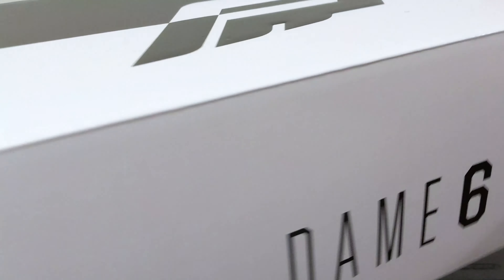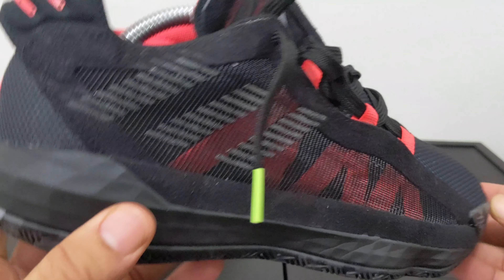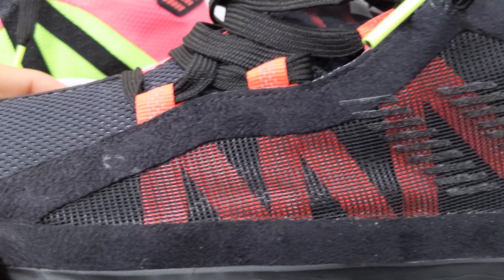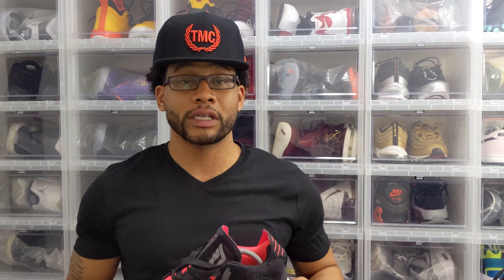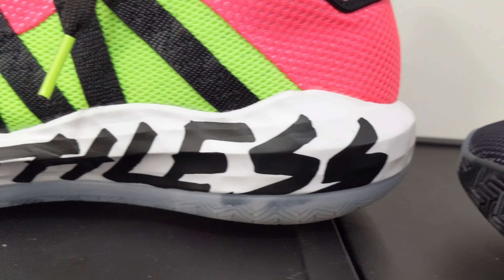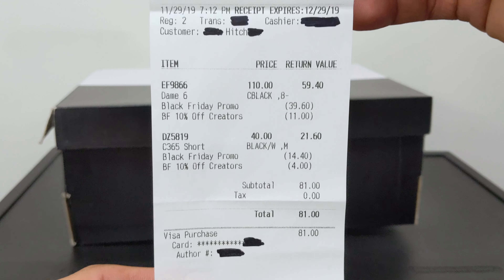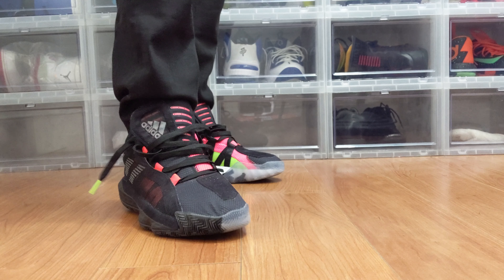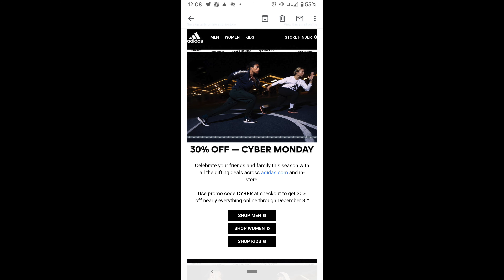Dame 6 "Ruthless" Review & How You Can Buy Them for $60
What do you guys think about the Dame 6s?